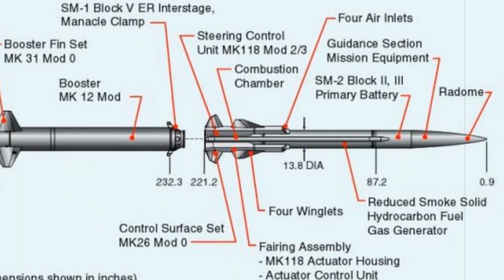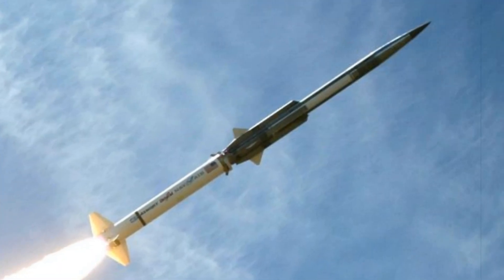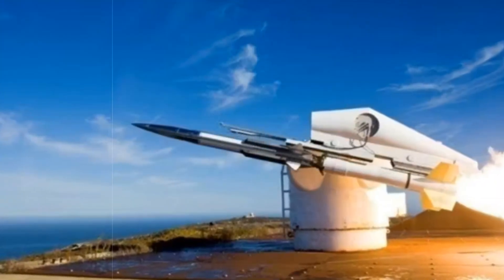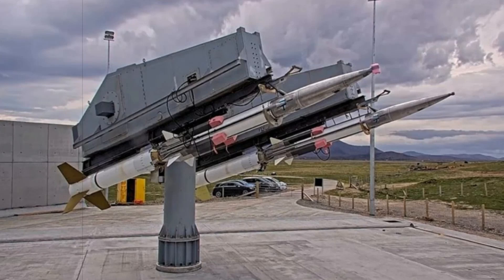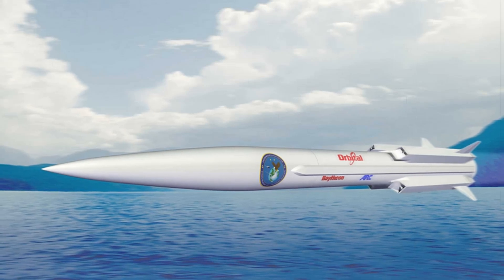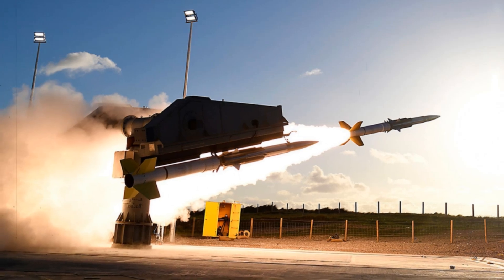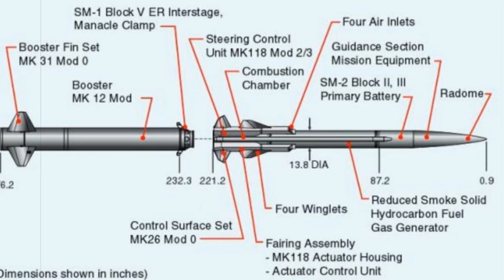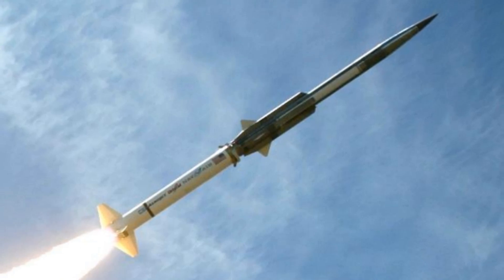Northrop Grumman Launches Supersonic Targets in Major NATO Missile Drill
Northrop Grumman launched two GQM-163A Coyote supersonic targets during NATO's Formidable Shield 2025 in Scotland. These missile defense tests simulate high-speed threats, enhancing allied air and naval readiness using advanced target drones.